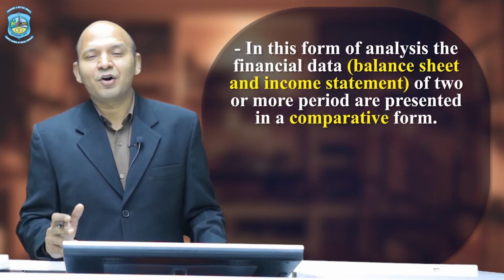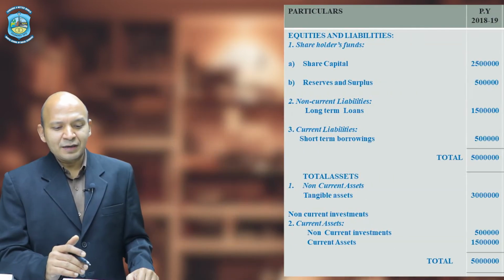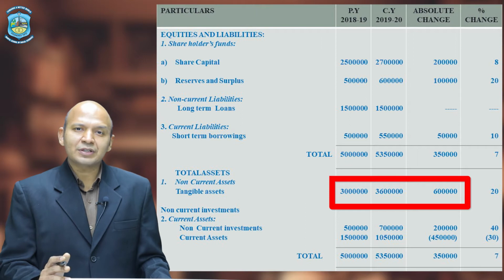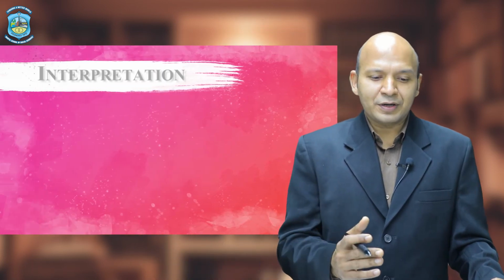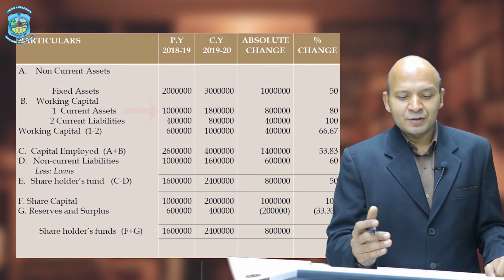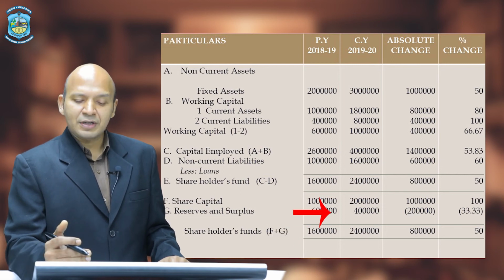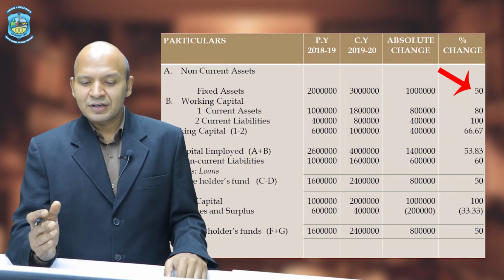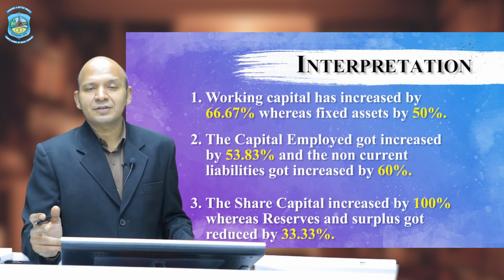SUBJECT - FINANCIAL ACCOUNTING, TOPIC - TOOLS AND TECHNIQUES OF FINANCIAL ANALYSIS